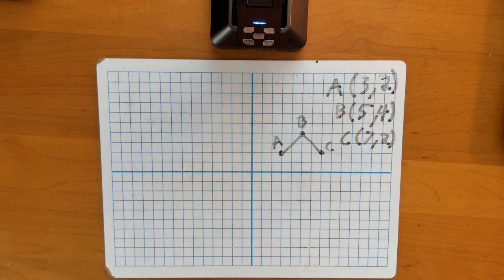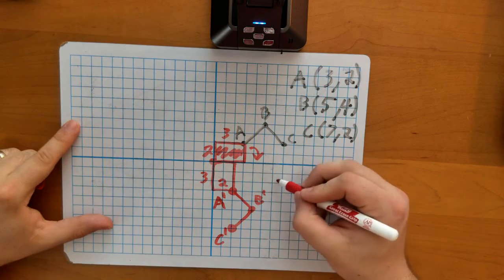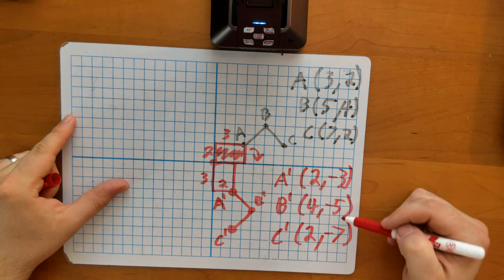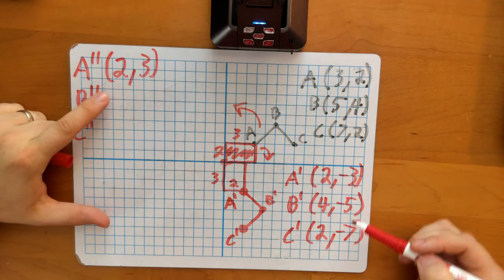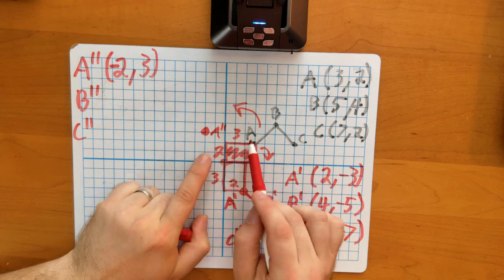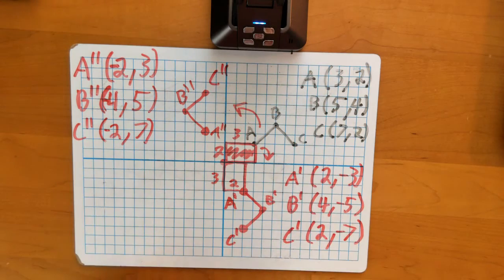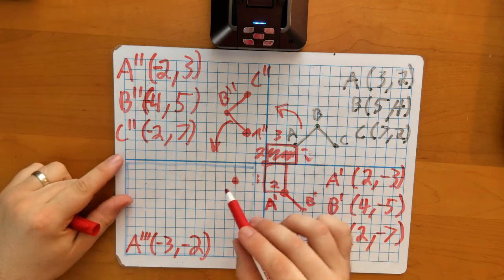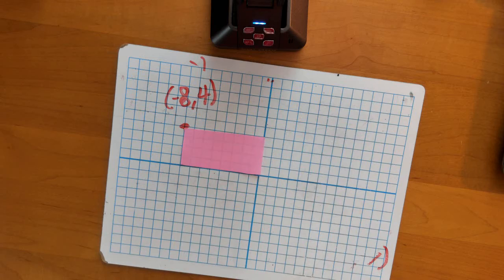Rotation 180 degrees